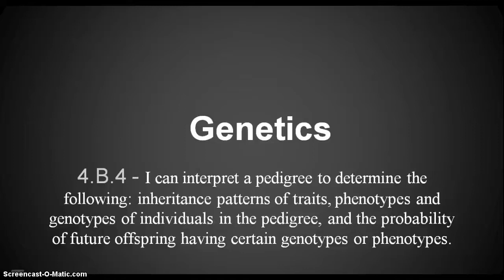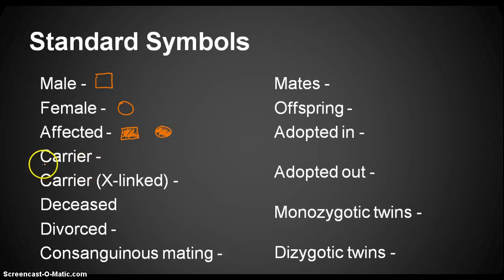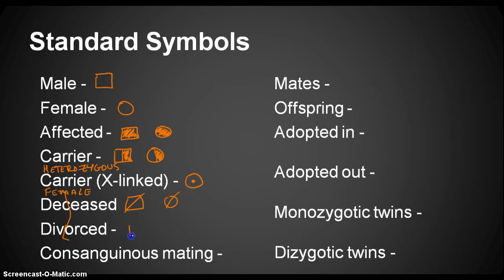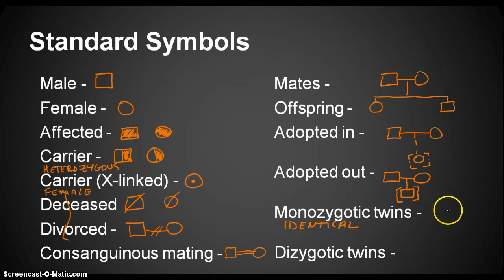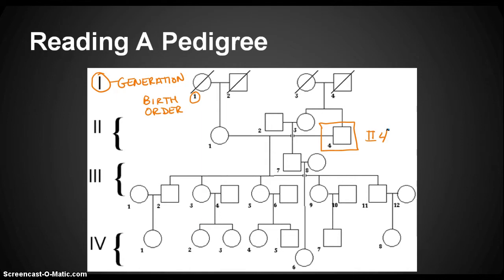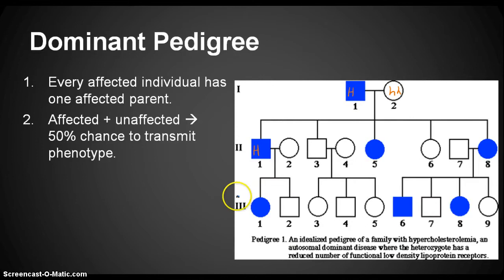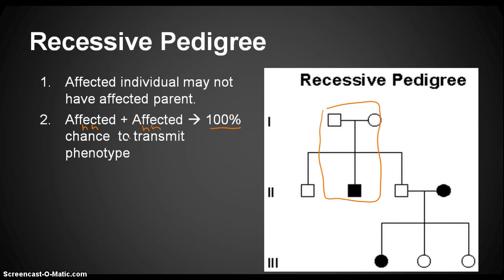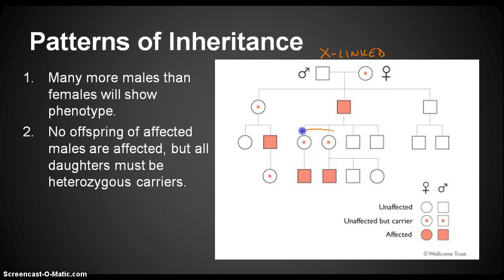4.B.4 Notes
Basic symbols and interpretation of pedigree charts.